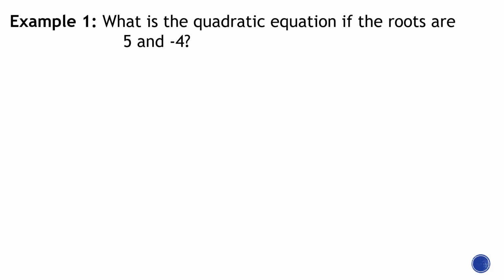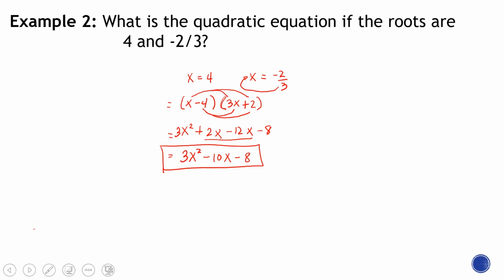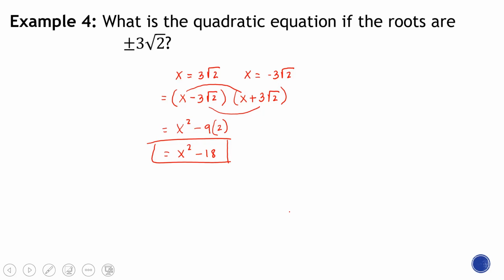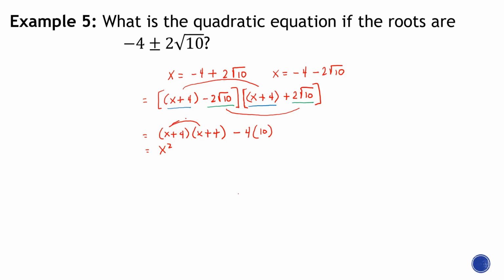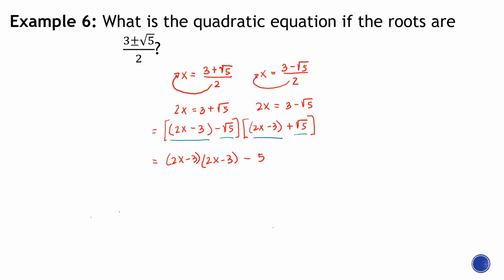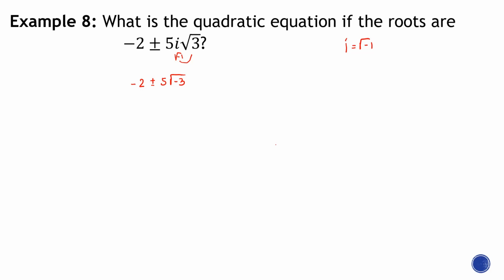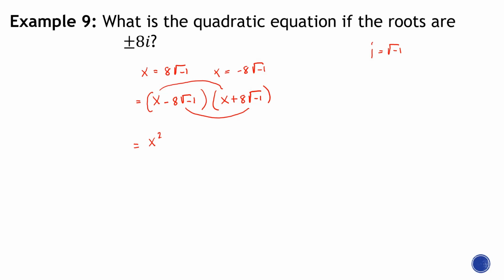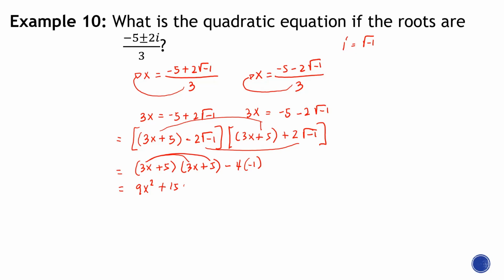Creating Quadratic Equation given the Roots Method I